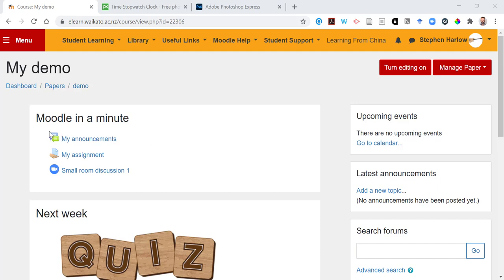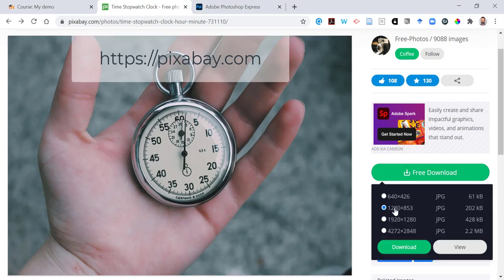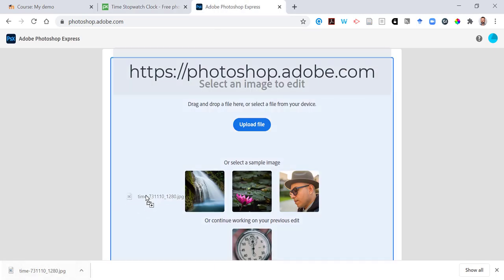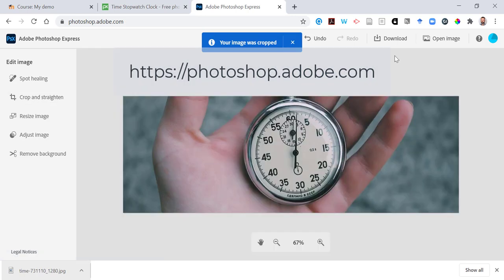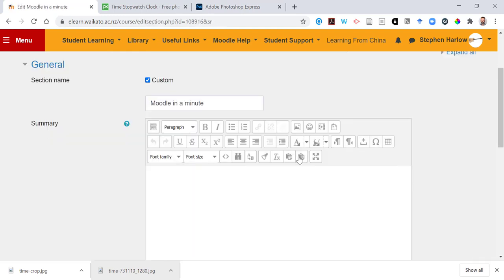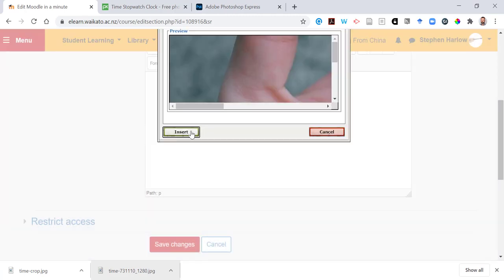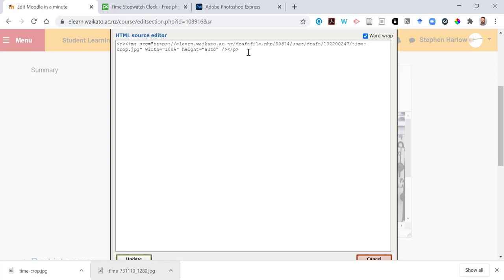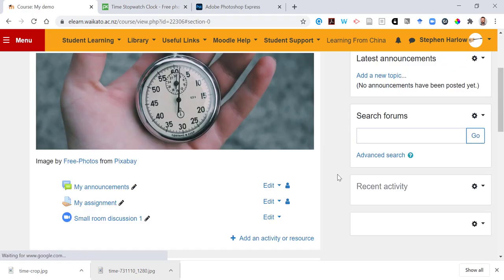Adding a Moodle banner image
The one in which I've had too much coffee. crop it using and insert it into the Moodle topic section as a banner style image (all in one minute).